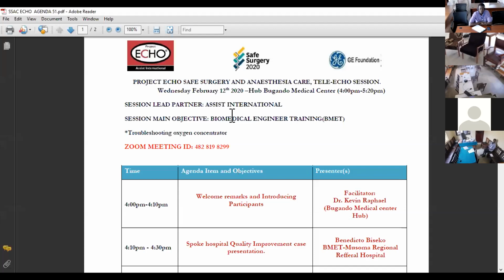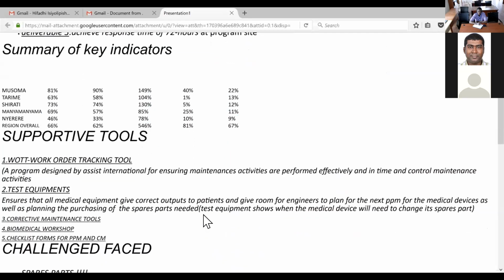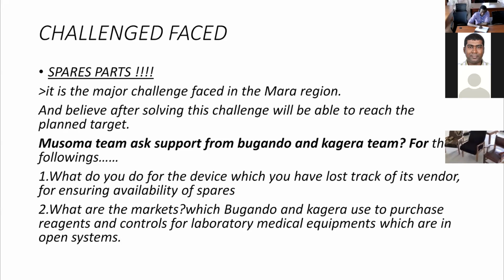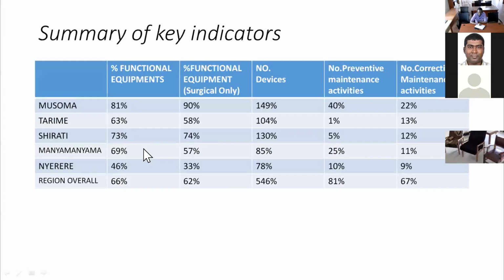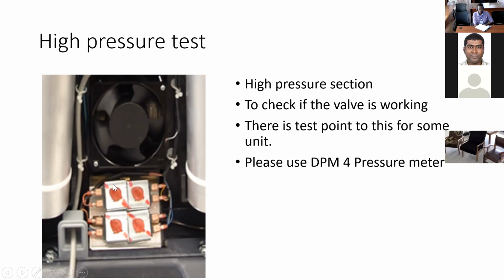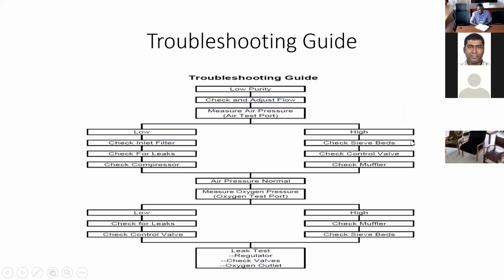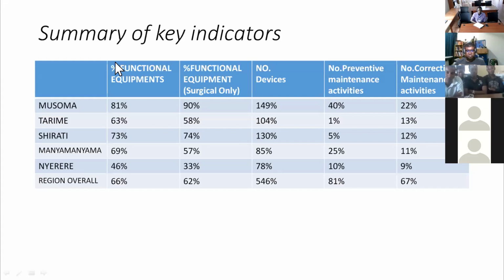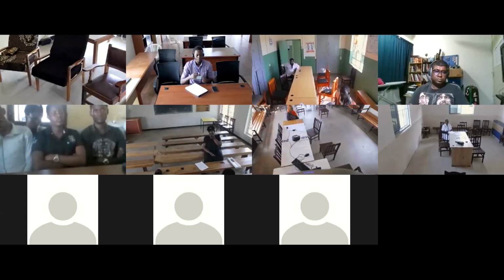SAFE SURGERY AND ANESTHESIA CARE ECHO SESSION 51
SESSION LEAD PARTNER:ASSIST INTERNATIONAL
SESSION OBJECTIVE: BIOMEDICAL ENGINEERING TRAINING
CASE PRESENTERS:MUSOMA REGIONAL REFFERAL HOSPITAL
DIDACTIC MENTOR : MR.DASS GUNALAN ,BMET
12th February 2020